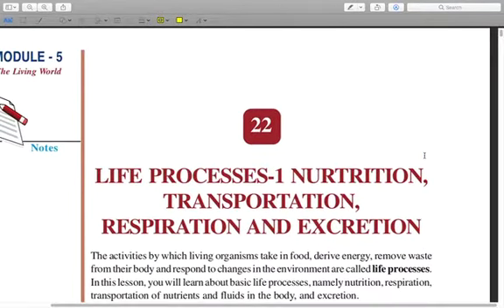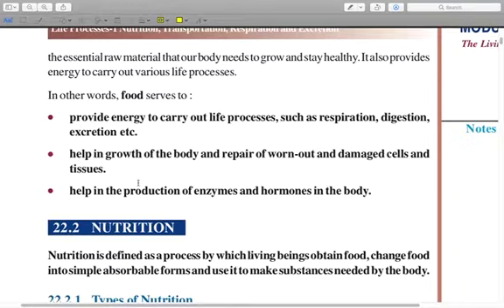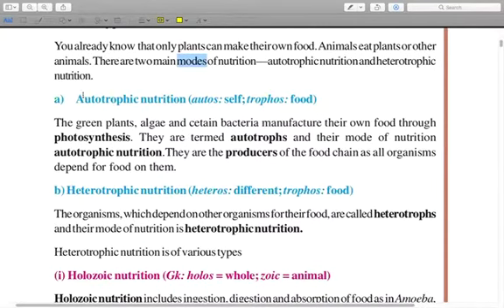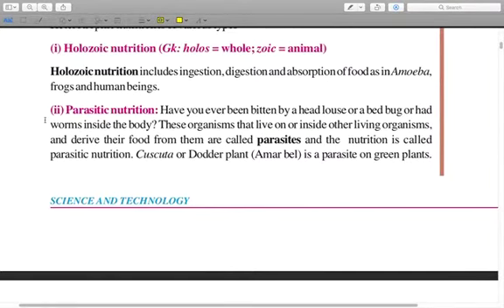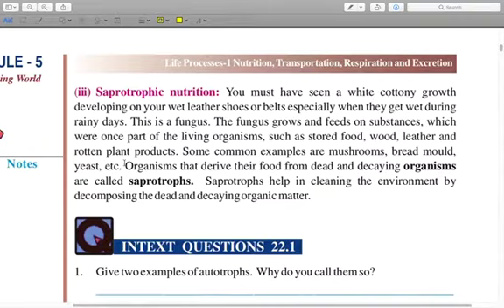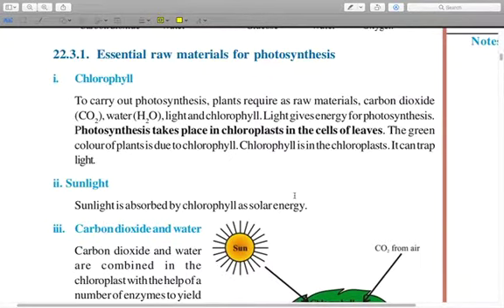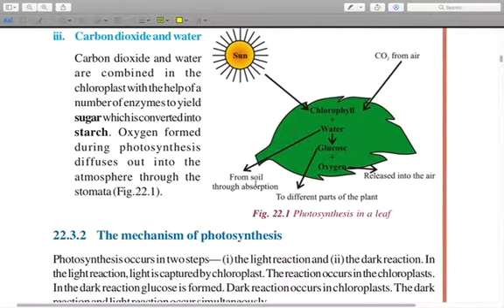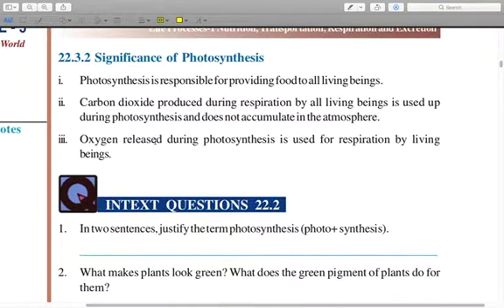NIOS- 10th Science - Ch 22 - Life Processes 1 - Nutrition, Transportation, Respiration & Excretion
NIOS- 10th Science - Chapter 22 - Life Processes 1 - Nutrition, Transportation, Respiration & Excretion